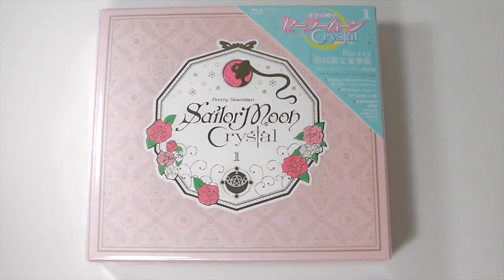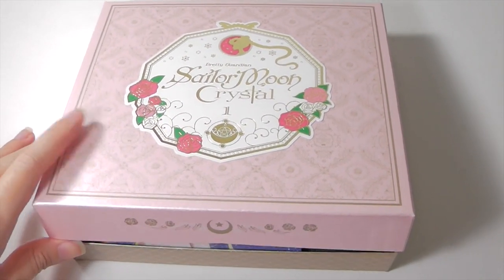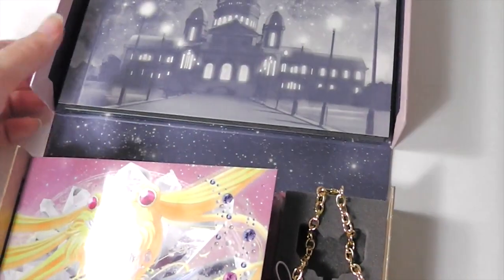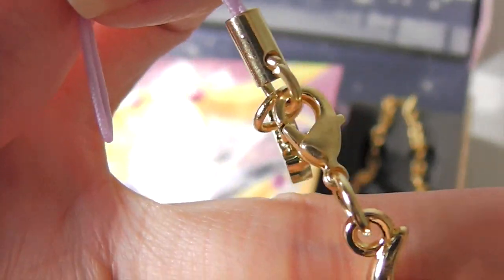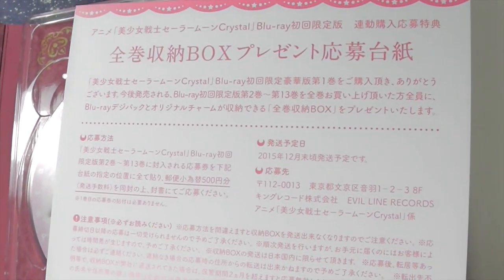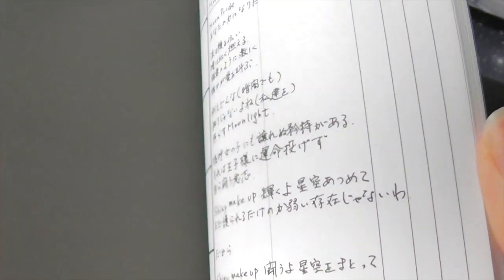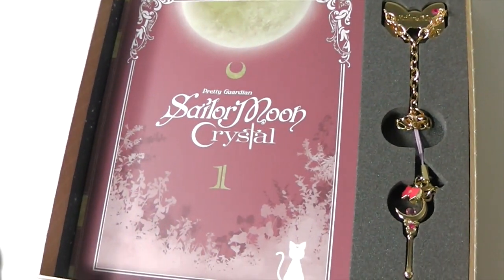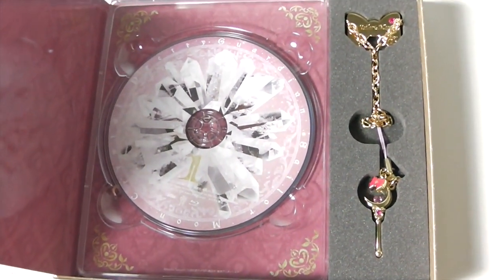Sailor Moon Crystal Limited Edition Deluxe Bluray Vol 1 Review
Here's my review on the Sailor Moon Crystal limited edition deluxe Blu-ray Vol 1 set! Included are the music box, charm, chain and books. Everything is beautifully made, a lot of care and details were put into this.